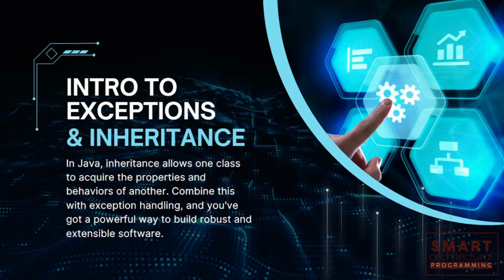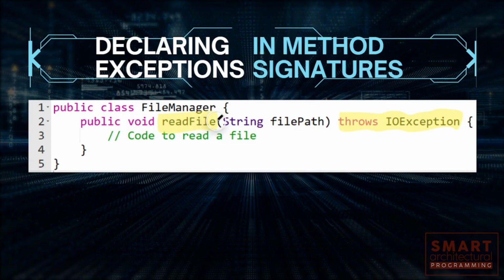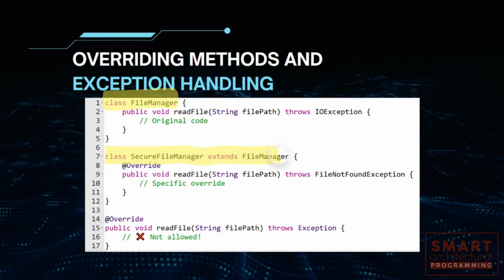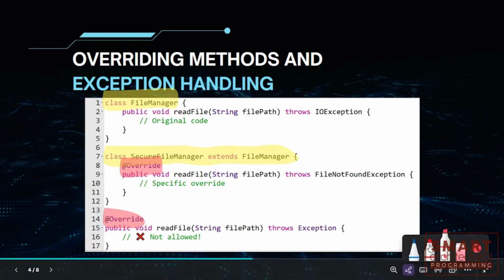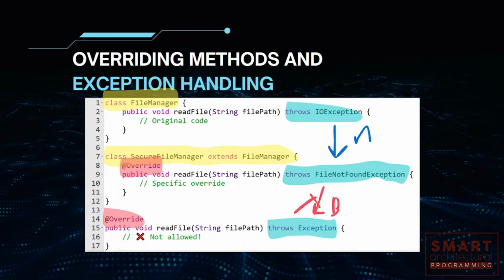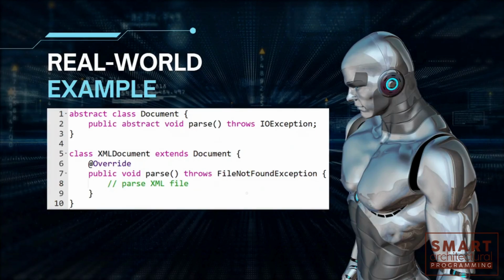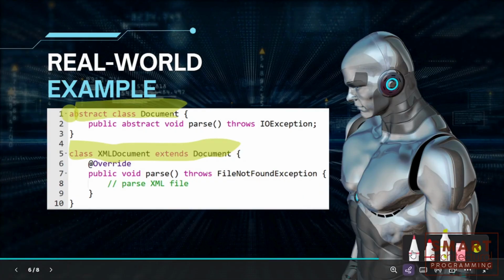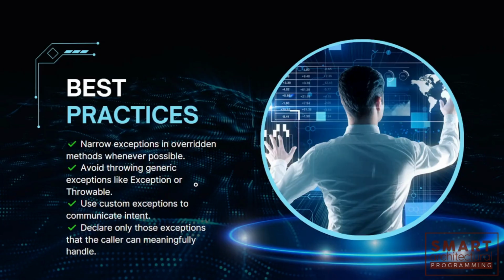Inheritance and Exceptions Java Crash Course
Welcome to the ultimate Inheritance and Exceptions Java Crash Course! In this quick guide, we’ll break down the core concepts of inheritance and exceptions Java developers need to master. Whether you're a beginner or brushing up, understanding inheritance and exceptions Java is key to writing clean, powerful code.

The Inheritance and Exceptions Java Crash Course is your all-in-one resource for mastering two of the most crucial concepts in Java: inheritance in Java and java exceptions. Whether you're preparing for Java interview questions or diving deeper into how the Java Virtual Machine handles class hierarchies and error handling, this course will guide you with clear explanations and practical examples. Inspired by educators like Coding with John, we break down complex ideas into bite-sized lessons so you can confidently apply inheritance in Java and manage java exceptions effectively. From method overriding to try-catch blocks, and understanding how the Java Virtual Machine handles exceptions, this crash course is perfect for both learners and job seekers alike.

What You'll Learn:
-The fundamentals and real-world applications of inheritance in Java
-How to use java exceptions to handle errors and improve program reliability
-Key Java interview questions related to inheritance and exception handling
-Behind-the-scenes look at how the Java Virtual Machine processes inheritance and exceptions
-Simplified breakdowns similar to Coding with John tutorials for easy understanding

Got questions or tips? Drop them in the comments below!
And be sure to check out our related videos and playlists right here on the channel!